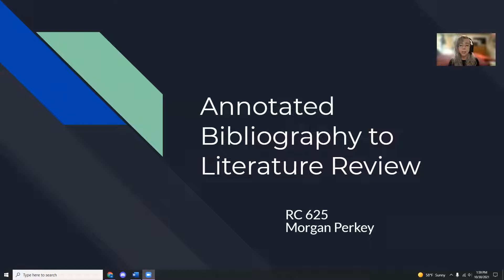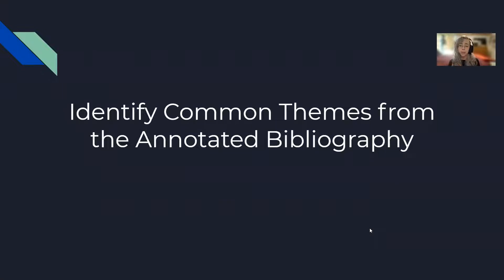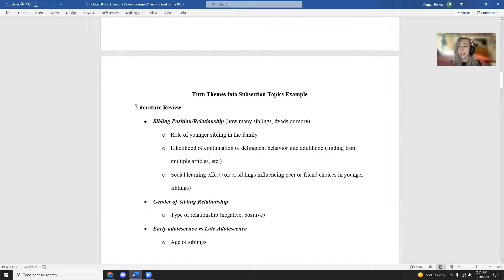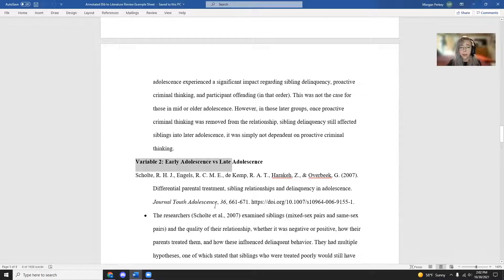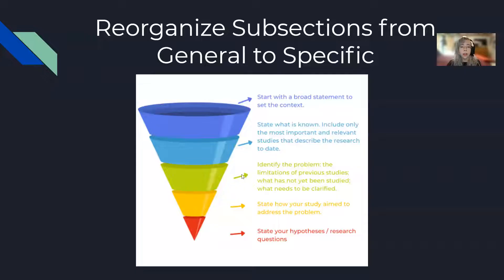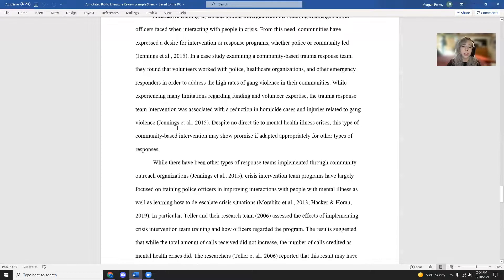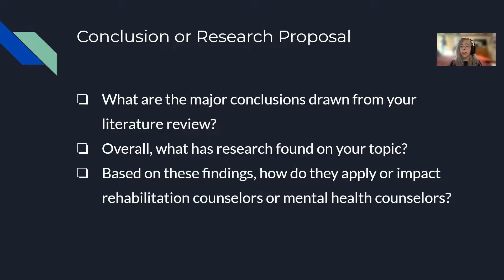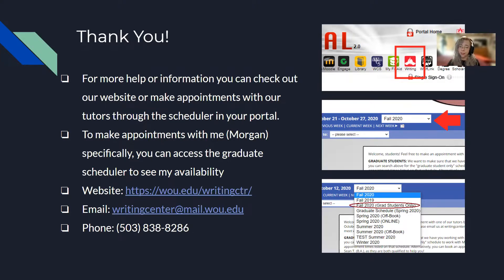Annotated Bibliography to Literature Review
Morgan, our graduate assistant, walks students through the process of using their annotated bibliography to write their literature review